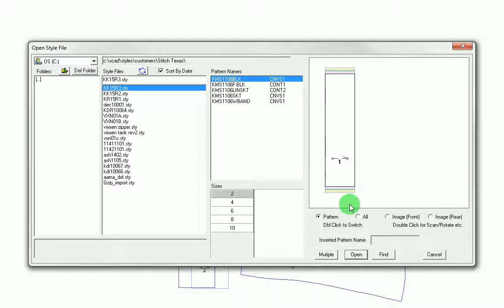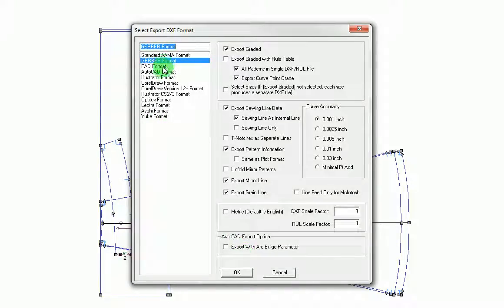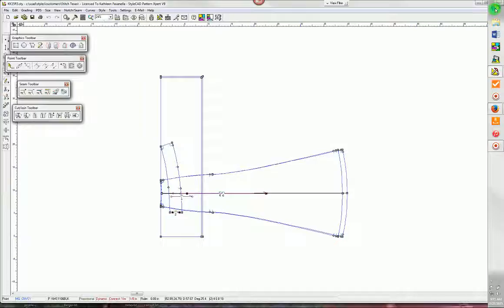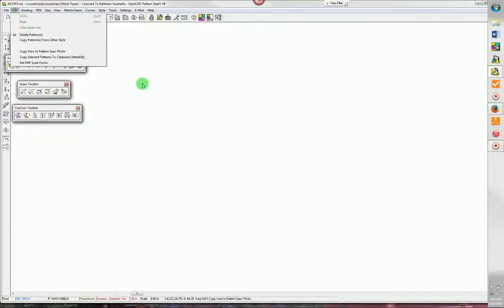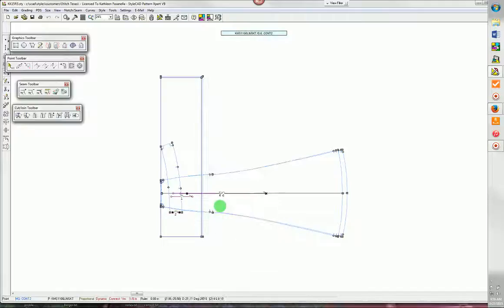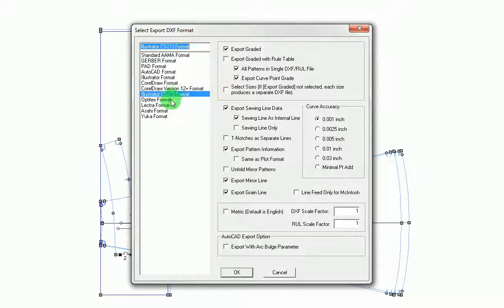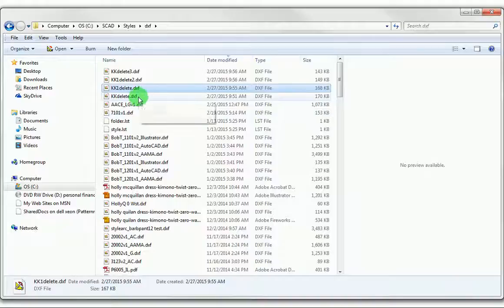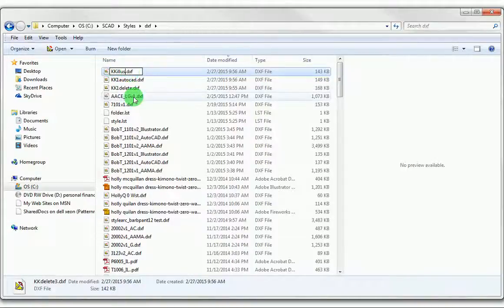How to export DXF patterns from StyleCAD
How to use the export features in StyleCAD to export files to AAMA, Gerber, AutoCAD, Optitex, PAD and of course, even Illustrator